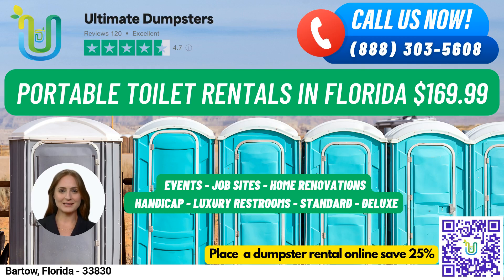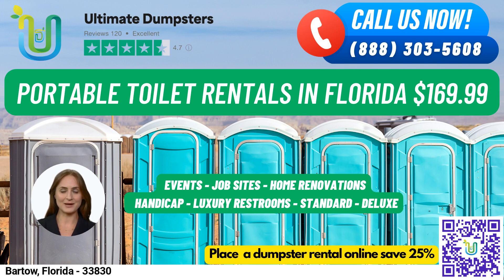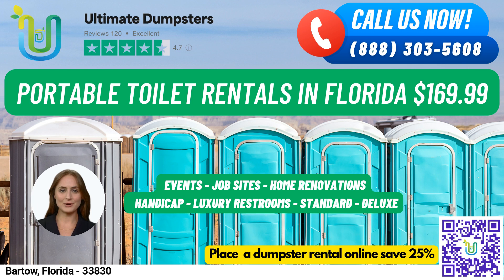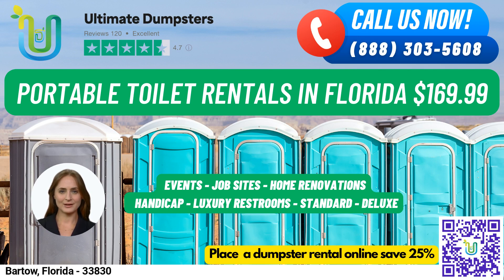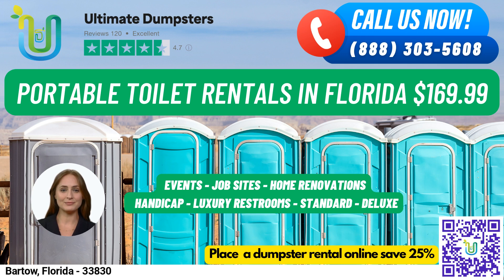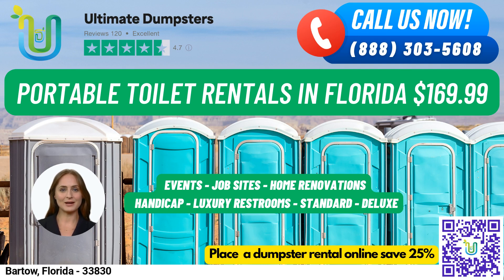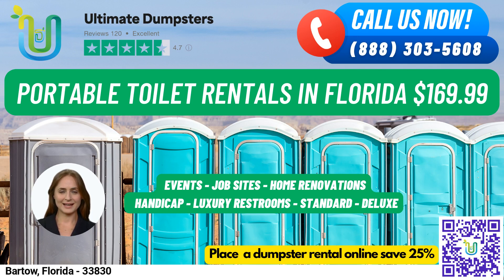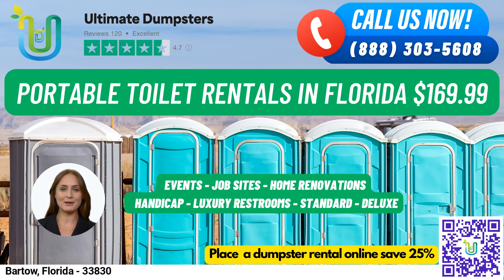Cheap Portable Toilet Rentals $169 - Bartow, Florida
Hello and welcome to Ultimate Dumpsters! We are here to help you with all your portable toilet rental needs in Bartow, Florida. With our nationwide coverage, we deliver to over 50,000 cities across 50 states and 3 countries, making us the best choice for your rental needs. Our 4.5+ star rated reputation speaks for itself, and we offer roll-off dumpsters in all sizes, from 10 yards to 40 yards.

Our pricing is flexible and affordable, with free quotes and estimates for every job and customer. Plus, when you place your order in the morning, we offer same-day delivery. We can combine multiple services, such as dumpster rentals, porta potties, mobile storage units, temporary fencing, commercial weekly garbage, and more. And with our online portal, you can easily check on your order status and make changes. Each client is assigned a dedicated project manager to ensure smooth operations.

Let's talk about our portable toilet rentals. We offer several types that can be used for job sites, events, weddings, home renovations, construction projects, schools, and more. Our standard portable toilets are the most basic and popular type. They come equipped with a toilet seat, a holding tank, and a door that can be locked from the inside. Deluxe portable toilets are similar but have added features such as a sink, paper towel dispenser, and soap dispenser. Flushable portable toilets come with a flushing mechanism that uses either fresh water or chemicals to help flush the waste into the holding tank. Handicap accessible portable toilets are designed to accommodate individuals with disabilities, with handrails, ramps, and extra space for wheelchair access. Trailer-mounted portable toilets are larger and can be easily moved from one location to another, typically with multiple stalls and other amenities. High-rise portable toilets are designed for use on high-rise construction sites or other locations where standard portable toilets may not be accessible. They can be lifted by a crane or other lifting device to reach upper floors. VIP portable toilets are designed to provide a more luxurious experience, with amenities such as air conditioning, lighting, mirrors, and even music systems. Urinal portable toilets are designed specifically for men and come equipped with multiple urinals.

To place your order, you can call Ultimate Dumpsters, or use the QR code in the video to order online.

Here's a fun fact about Bartow: Did you know that it's the county seat of Polk County and was originally settled in the 1850s? Thank you for considering Ultimate Dumpsters for your rental needs, and we look forward to serving you soon!

Bartow, Florida  - 33830